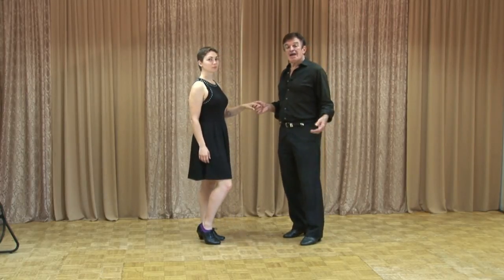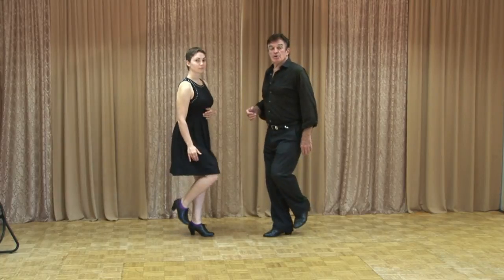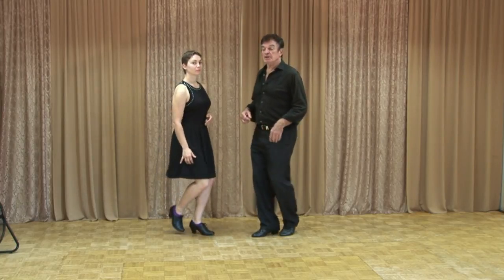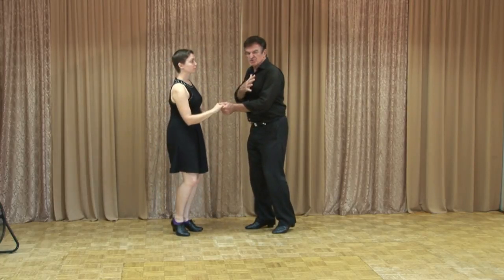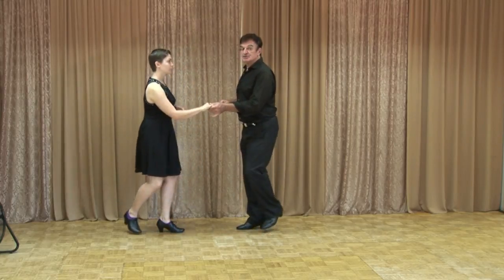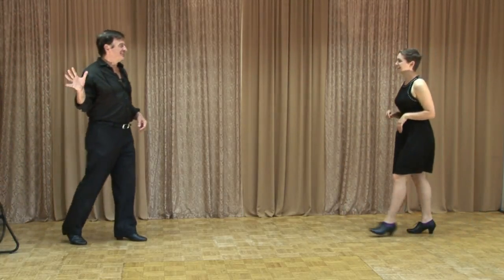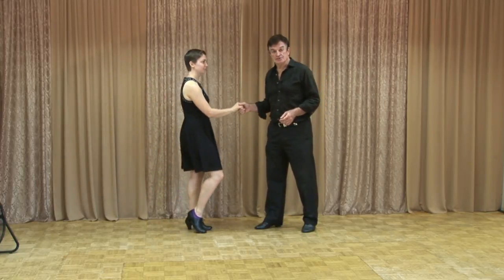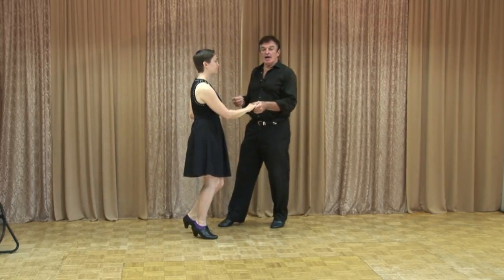Swing Dance Connection: 3 Levels of Rock Step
This Swing Dance video will discuss one of the principles to help make your lead and follow go from heavy to light.The way you do a rockstep is vital to propelling the body so to create a dynamic Swing Dance connection. The beginner, intermediate and advanced levels are discussed.